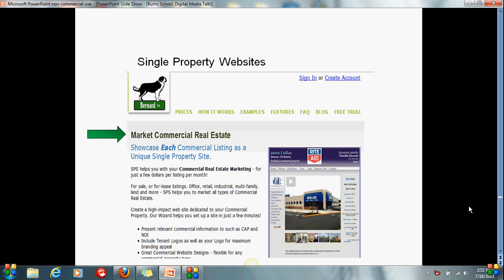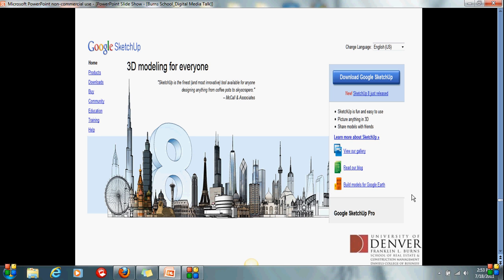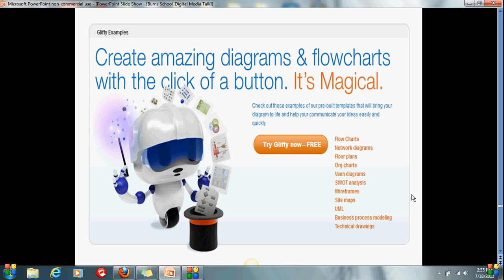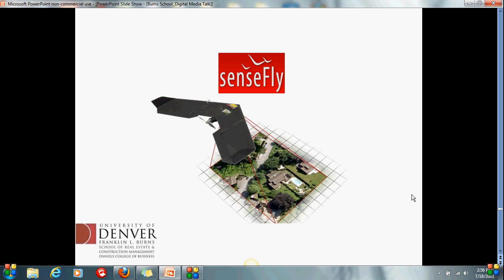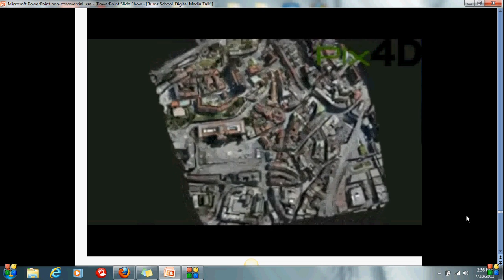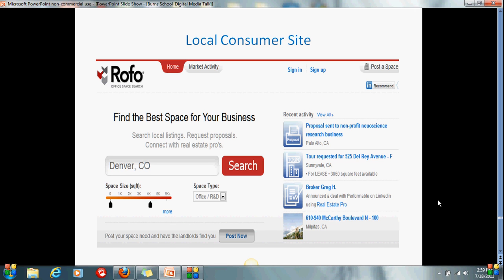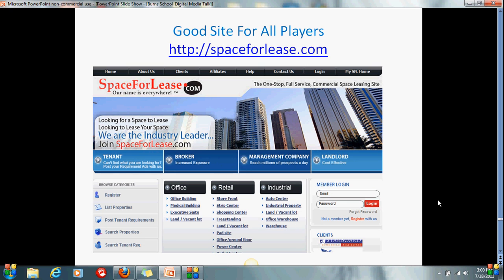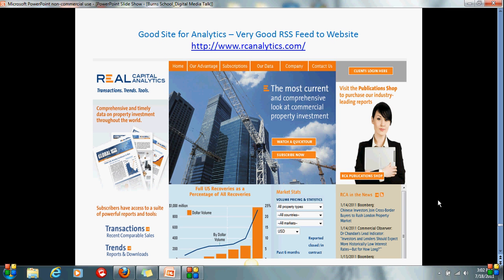DU Internet Business Talk #11